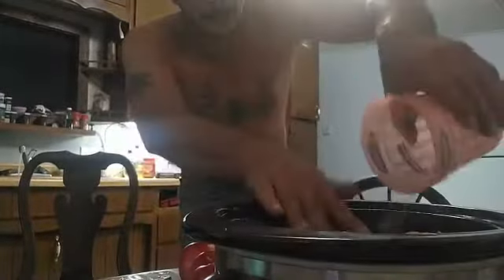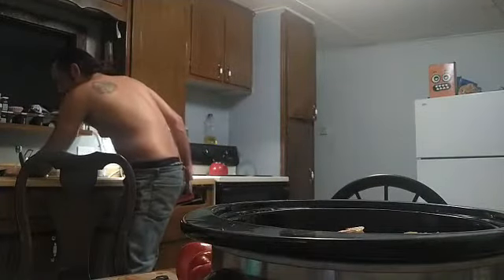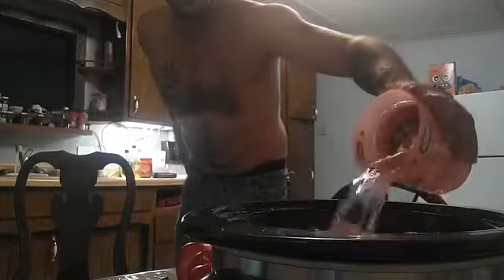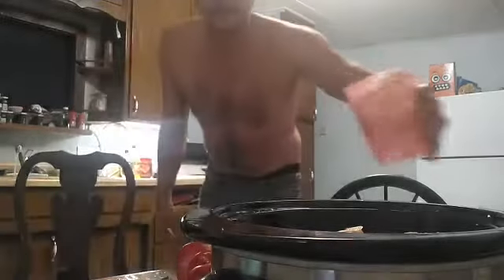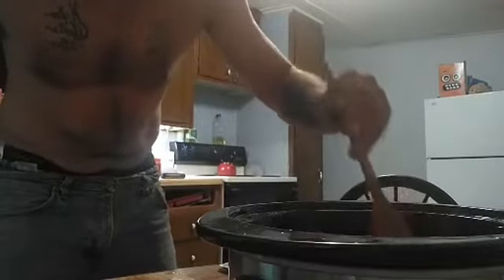Best simple recipe for homemade apple cider